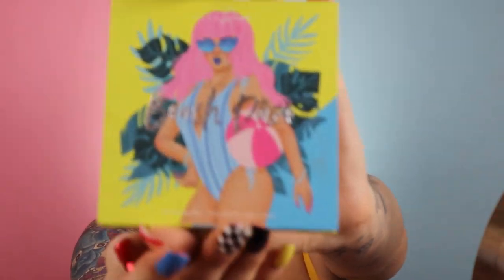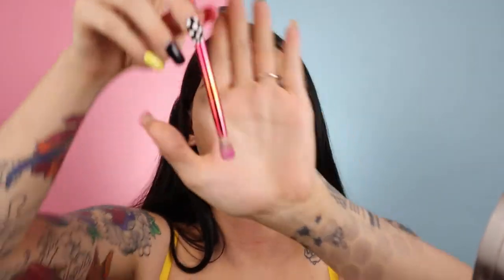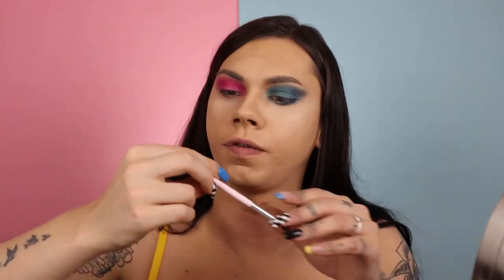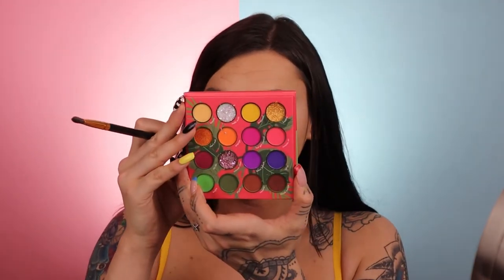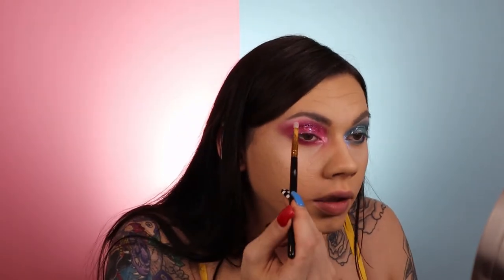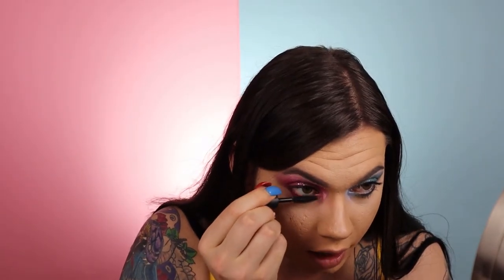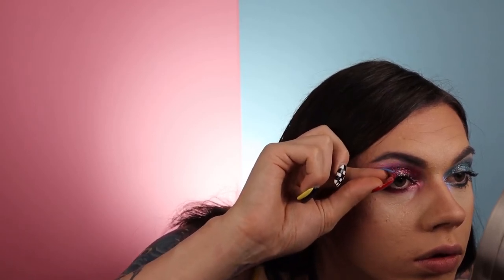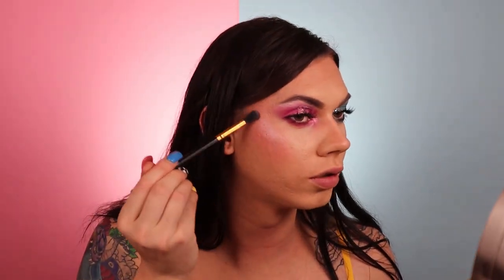Trans Inspired Makeup Look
I recreate a Transgender makeup look using these products, hope you enjoy!!
"This was such a fun look!"

Products used:
Kara Beauty summa daze palette
Kara Beauty beach daze palette
Nars climax mascara
BH Cosmetics lashes
Sephora silver glitter
Mixed Metals palette
Bh Cosmetics chocolate truffle palette
Morphe XBretman Rock Babes in paradise highlight palette
Bh Cosmetics naughty palette
Hour Glass Foundation
Elf camouflage concealer